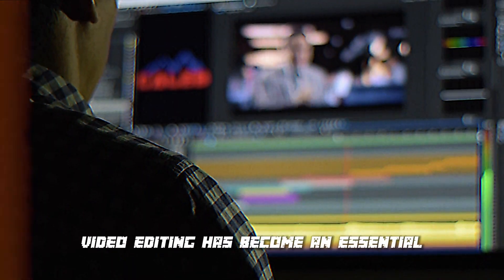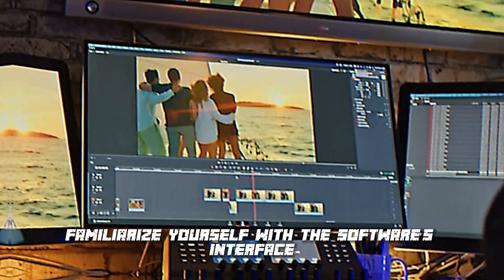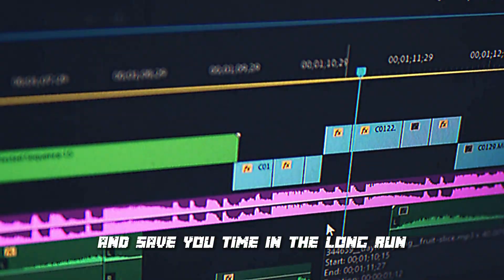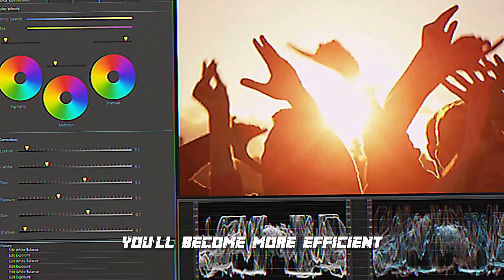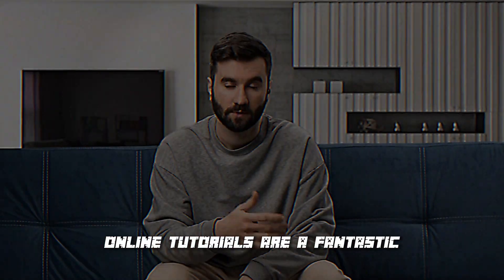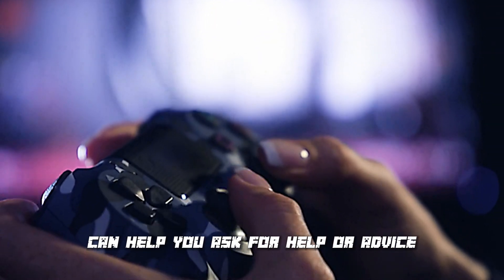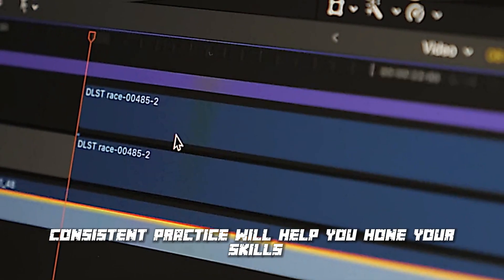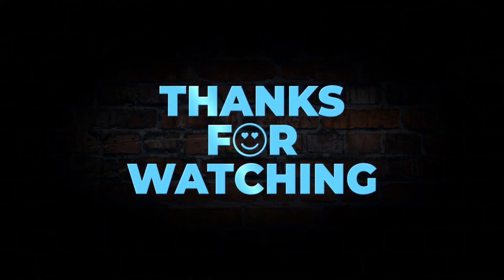How To MASTER Any EDITING Software/App 😲 | Shayan Azfar YT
Are you struggling to master editing software or apps? 🤔 In this video, you'll learn how to become a pro at editing by mastering any editing software or app with ease.😇 Whether you're a beginner or an advanced user, this video will provide you with the essential tips and tricks to improve your workflow and save time. ⚡ Join us and learn the basic features, advanced techniques, and shortcuts to make the most out of your editing software or app. 🤝 Watch now and become a master editor! 😍